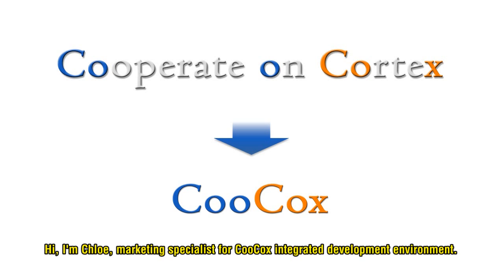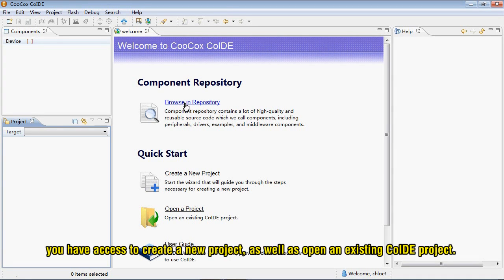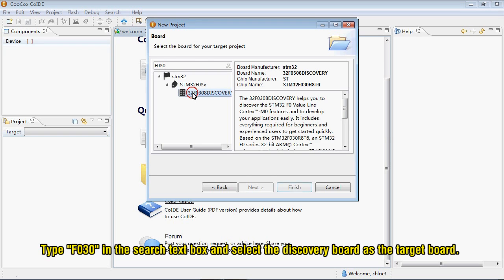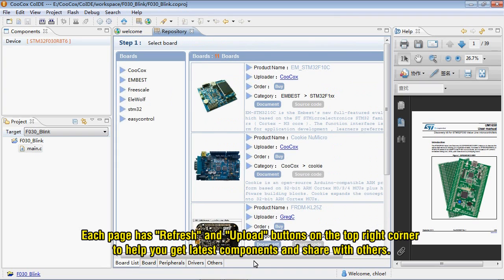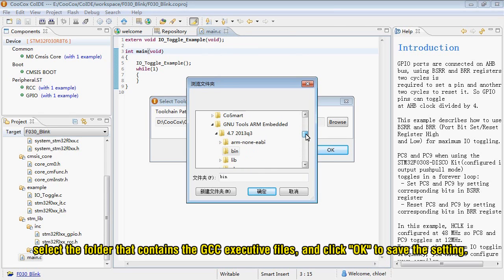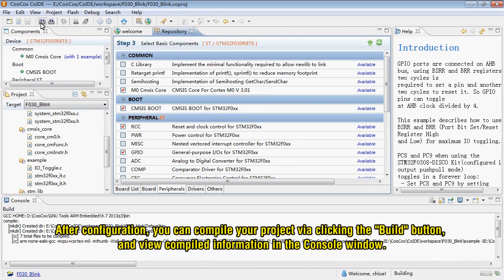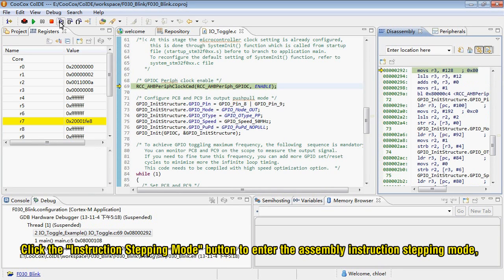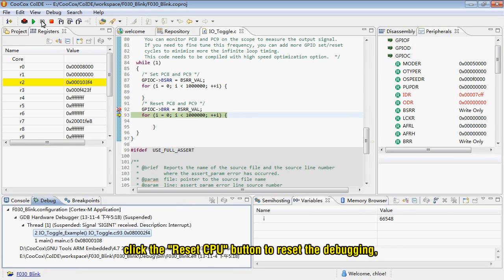Getting started with CoIDE from CooCox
With CooCox CoIDE, STMicroelectronics offers a simple and free integrated development environment to build your application.
This getting started based on the entry level STM32 F0 series shows how easy it is to build your own firmware with STMicroelectronics STM32 ARM® Cortex™-M microcontrollers. Developing an application has never been so accessible with CooCox and STM32.
CoIDE supports the complete STM32 ARM Cortex-M portfolio and associated target boards.